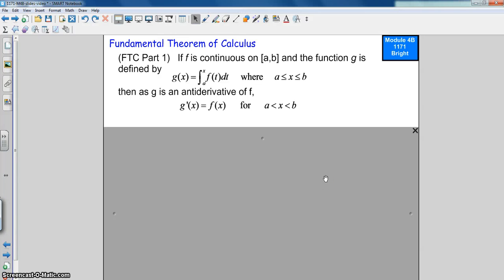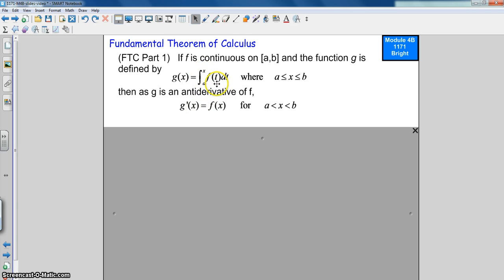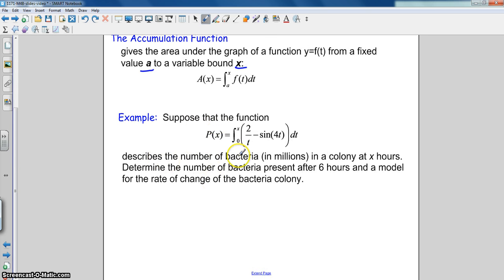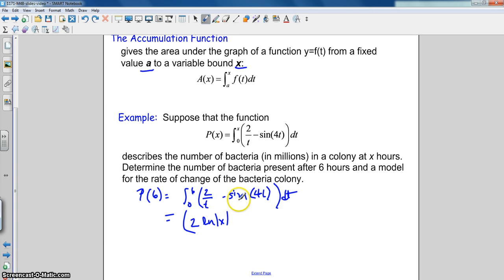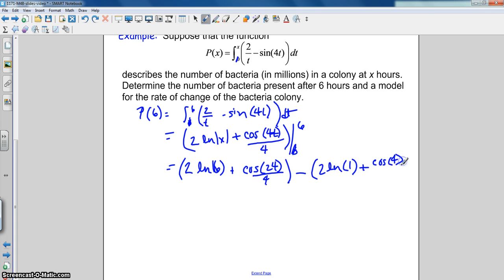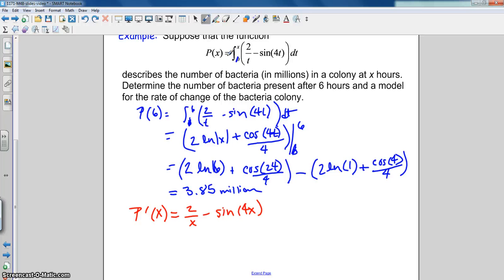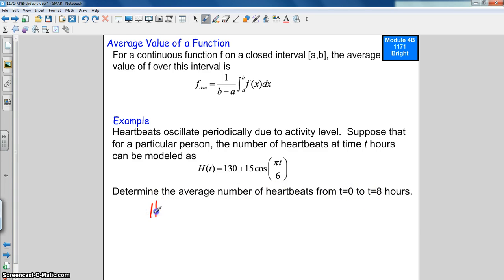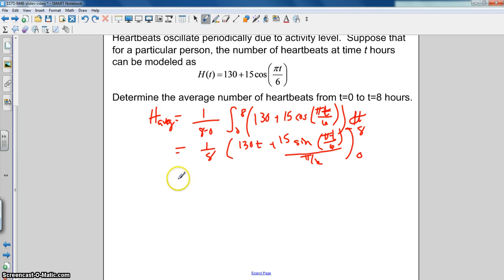Fundamental Theorem of Calculus Part 1) and Applications